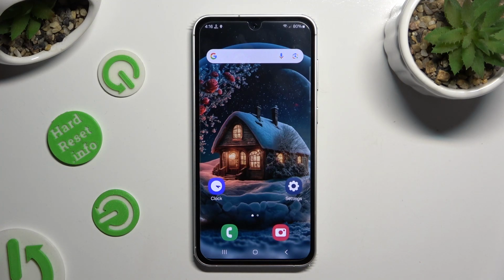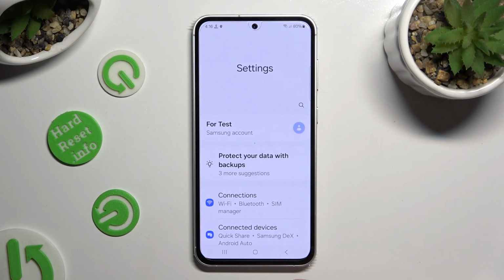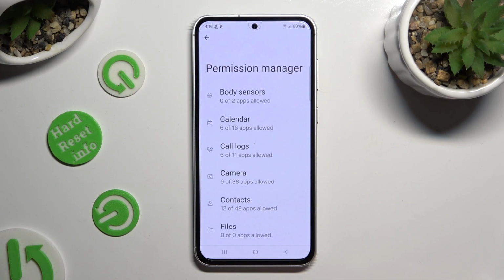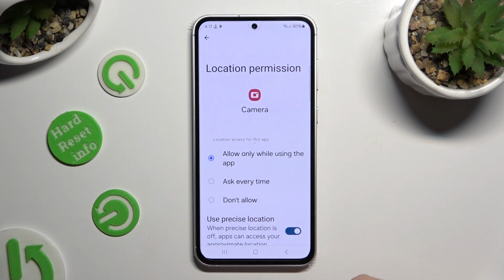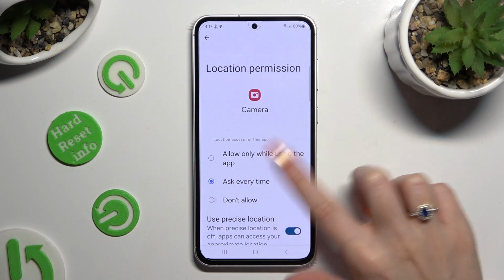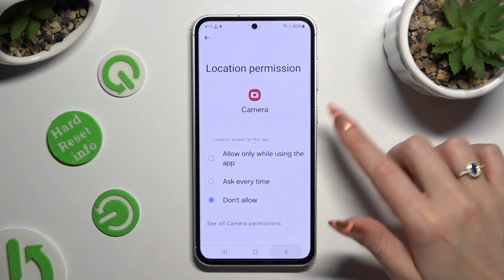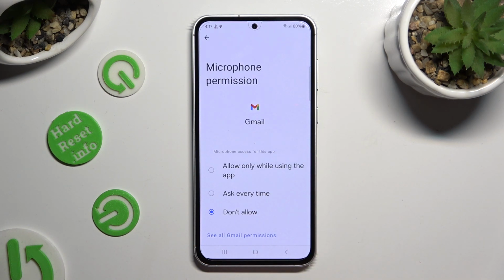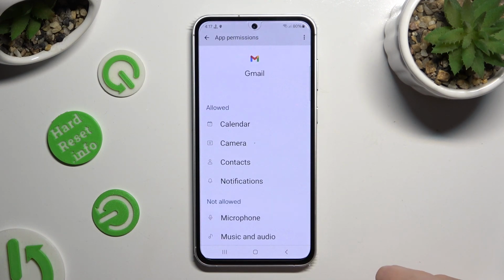How to Change Apps Permissions on SAMSUNG Galaxy S23 FE?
You will learn how to manage app permissions on your SAMSUNG Galaxy S23 FE smartphone in this tutorial. App permissions allow apps to access specific data or perform specific functions. The SAMSUNG Galaxy S23 FE offers users the ability to customize and control how much data and features each app can access by navigating the settings and modifying app permissions.

How can I change app permissions on my SAMSUNG Galaxy S23 FE?
Where are the settings located for managing app permissions?
What types of permissions can be modified for apps on the SAMSUNG Galaxy S23 FE?
Can users selectively grant or revoke specific permissions for each app?
Are there critical permissions that users should be cautious about modifying?